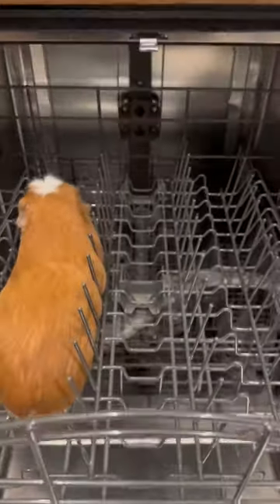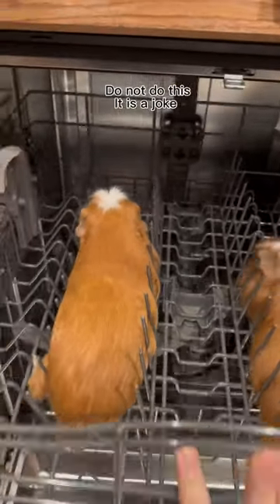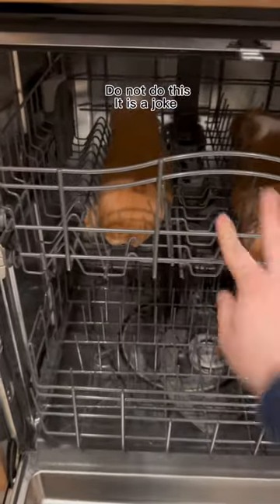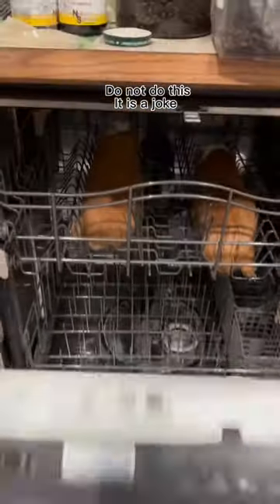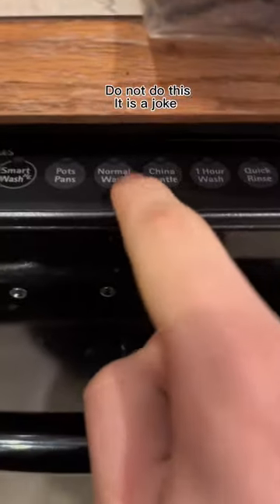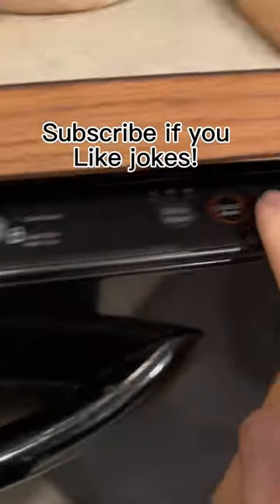Putting GUINEA PIGS in the dishwasher!